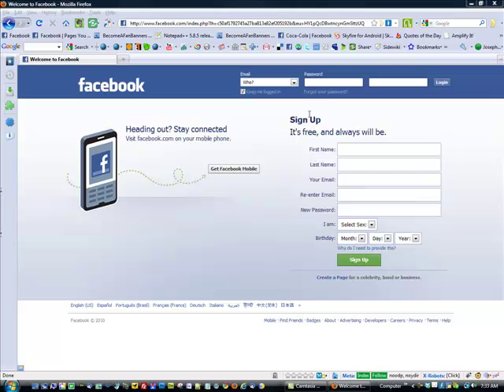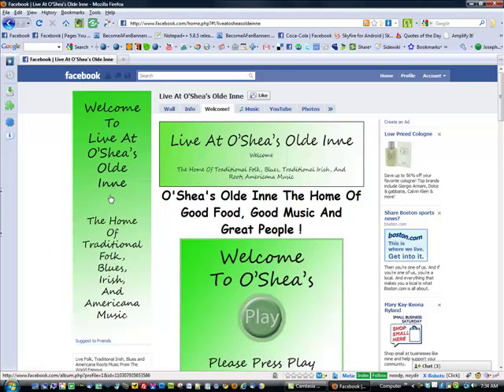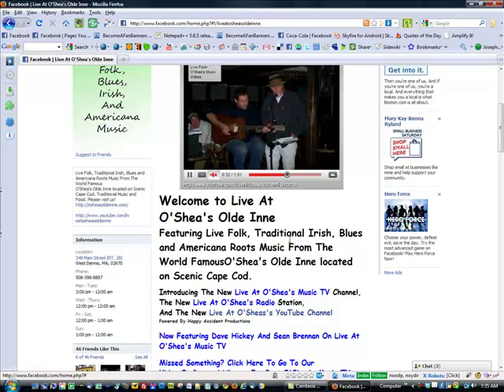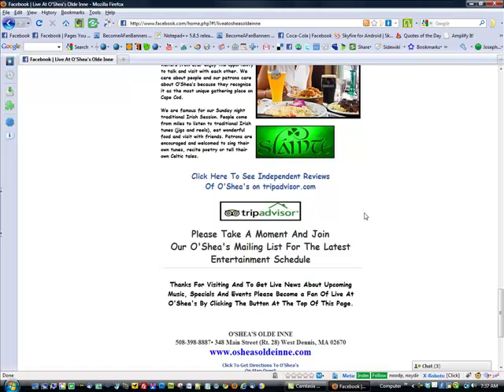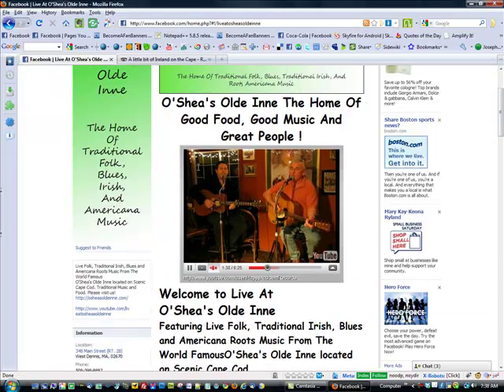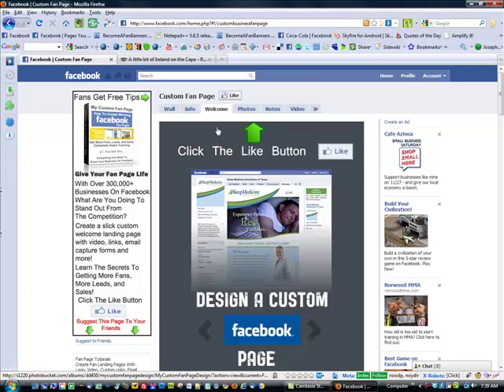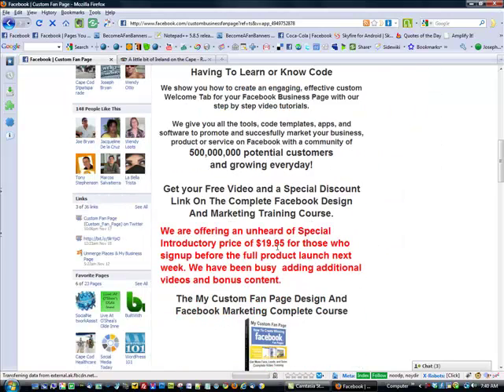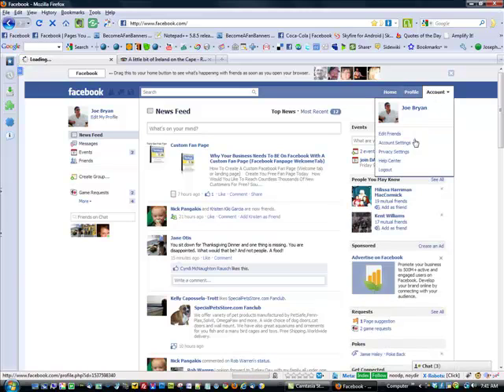Setting up your custom Facebook Fan Page the right way! My Custom Fan Page Design Video 1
Get Your FREE Custom Fan Page Design Videos on Facebook
The first in a series of tutorial videos that show you how to create a custom Facebook Fan Page for your Business that will attract more fans, increase leads, and sales.